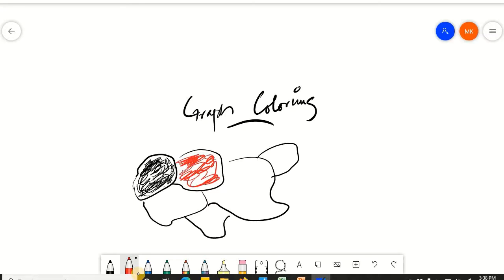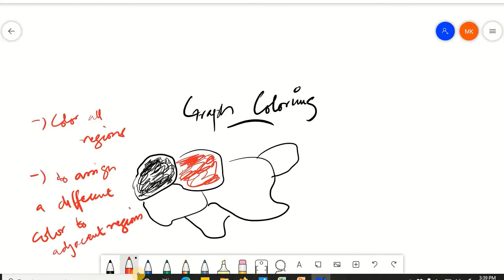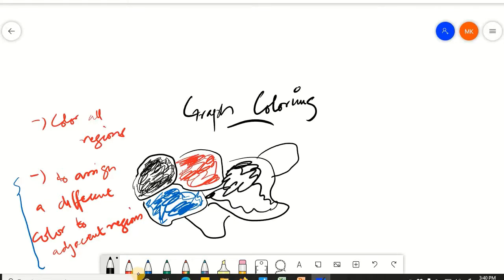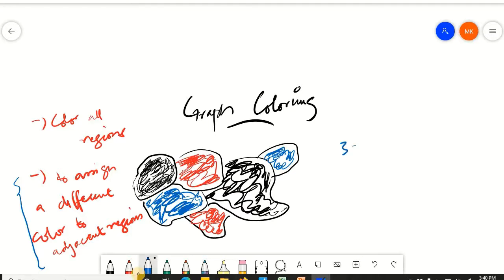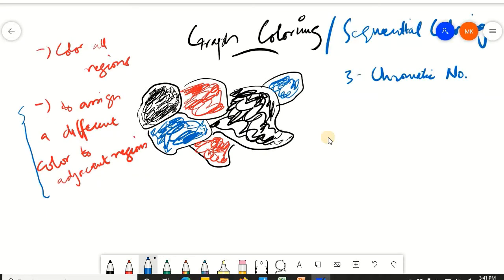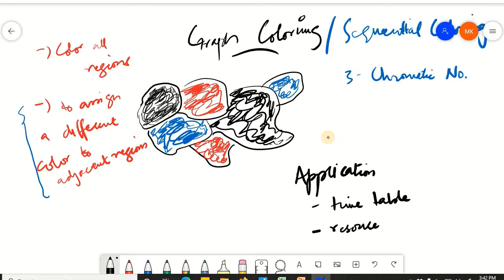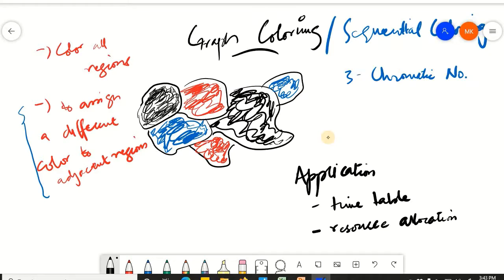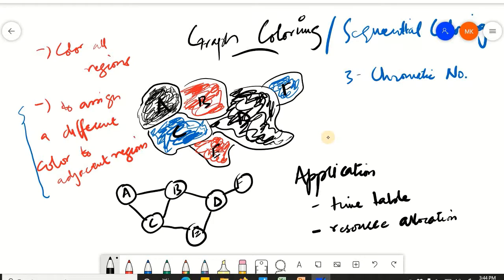Social Network Analysis: Graph Coloring Intuition and Applications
The video is part of the video series on social network analysis. It discusses graph coloring as an optimization problem in scenarios where multiple tasks with limited resources are to be managed with efficient utilization of the resources. While there exist constraints that some resources may not be allocated to adjacent tasks. It can also be used in parallelism.